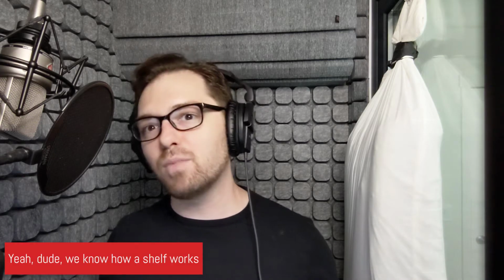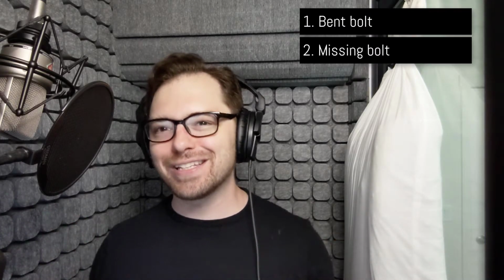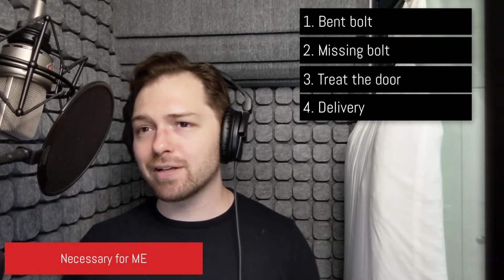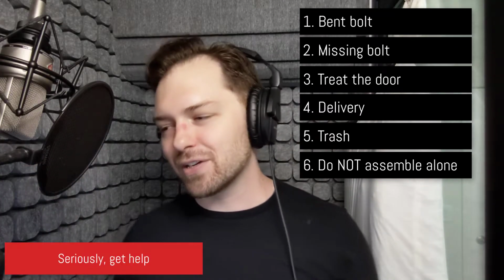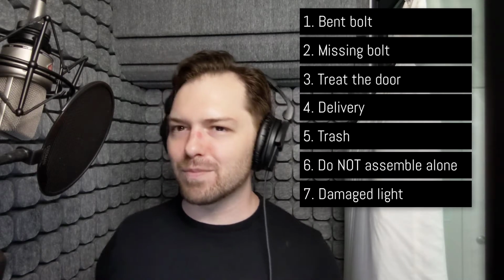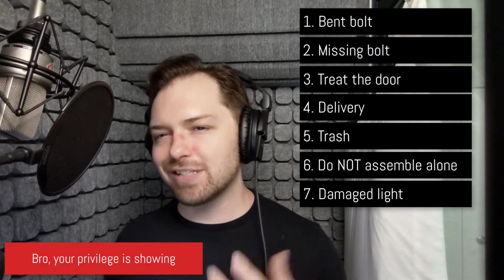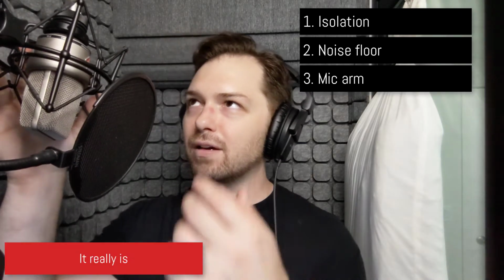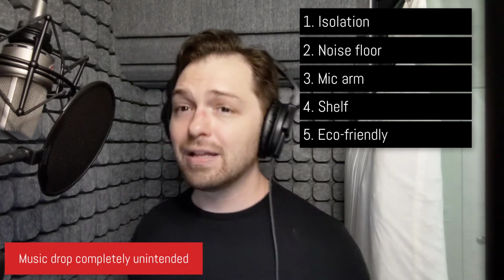Alex Mitts VO - Yeah, I bought a StudioBricks